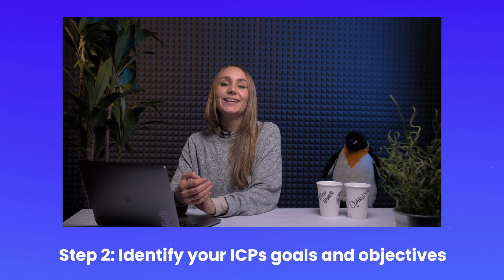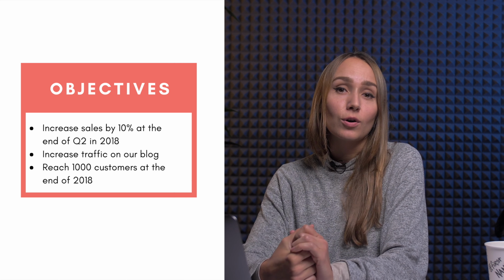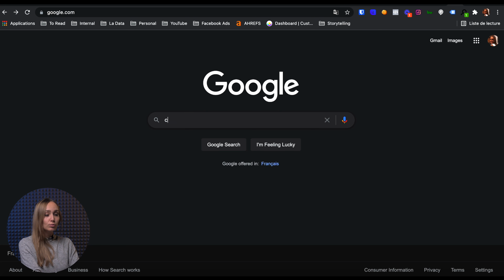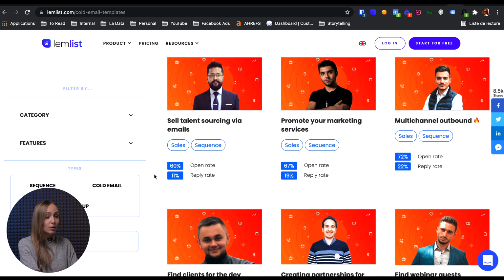Cold Email: Contact the Right People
What good is a perfectly written cold email if you're not contacting the right people? You're right, it's no good at all. 🥲

If you're curious about how to choose your targets the right way in order to optimize your cold email outreach and get more replies, then look no further! 🚀

In this video, Charlotte is going to show you our strategy here at lemlist to achieve a 25% month-over-month growth with our cold email outreach. Simply by taking the time to define our buyer personas. This helps you make the right choice for cold email prospecting and thus increases the likelihood of converting them into hot leads and even customers.

This will help you take your cold emailing strategy to the next level for incredible lead-generation results! 🚀

00:00 - Intro
00:27 - Importance of Creating your Ideal Customer Profile
01:11 - Step 1: Give Life to your Persona
01:45 - Step 2: Define your Persona's Goals & Objectives
02:23 - Step 3: Understand Why They Would (Not) Buy Your Product
03:00 - Step 4: Outline Your Persona's Paths to Purchase
04:18 - Next Steps

To save you hours of research and boost your reply chances, we’ve prepared a step-by-step guide that will help you:

✓ define the companies you want to target (your Ideal Customer Profile)
✓ define the people you want to get in touch with (your buyer persona)
✓ segment buyer personas into tiers for best outreach results

BONUS: get access to the buyer persona template that got us 20k+ customers!

lemlist is a tool that lets you personalize your outreach campaigns to create meaningful relationships with your clients and prospects. We specialized in how to leverage cold emailing and multichannel outreach campaigns to find new clients and retain existing ones.